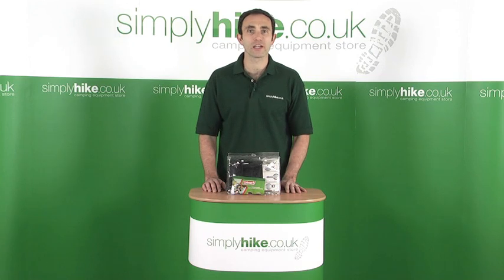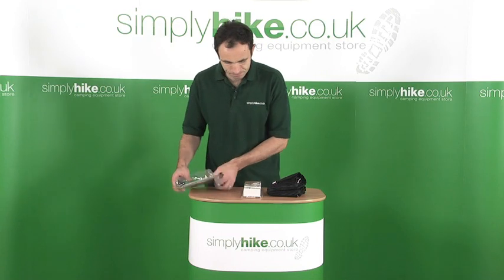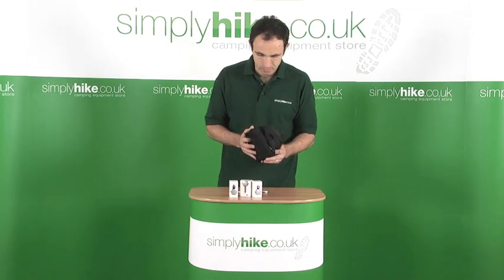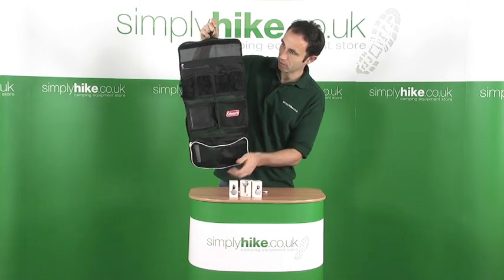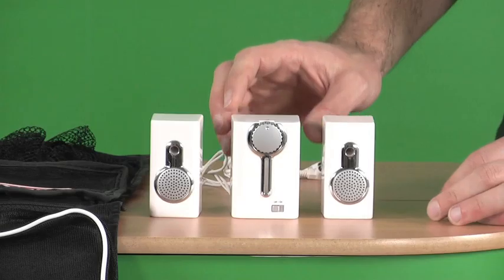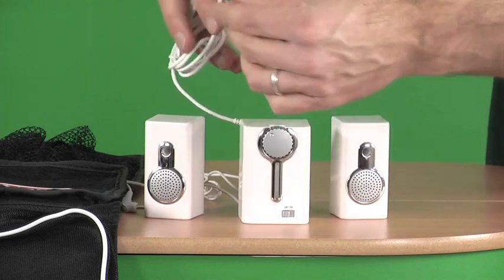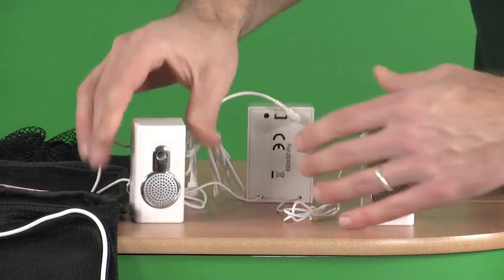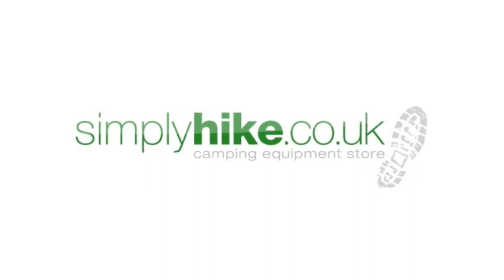Coleman Organiser with MP3 Speakers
If you enjoy listening to your music when camping then this Coleman Organiser with MP3 Speakers is a great little set to take with you. It is lightweight and foldable so doesn't take up much space. The set includes two speakers and a volume control module which you simply plug in to your MP3 player.